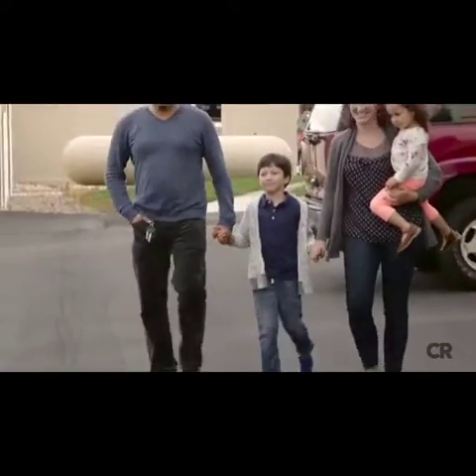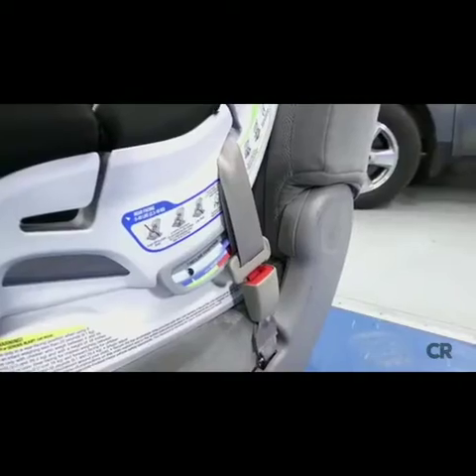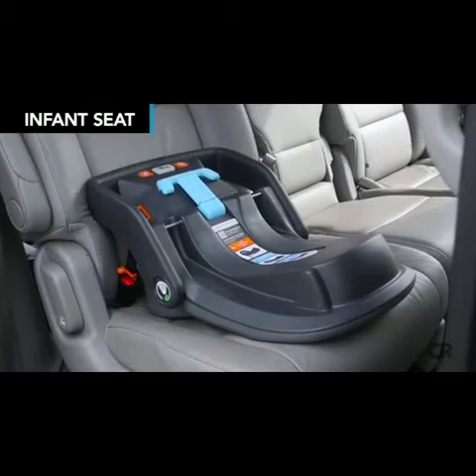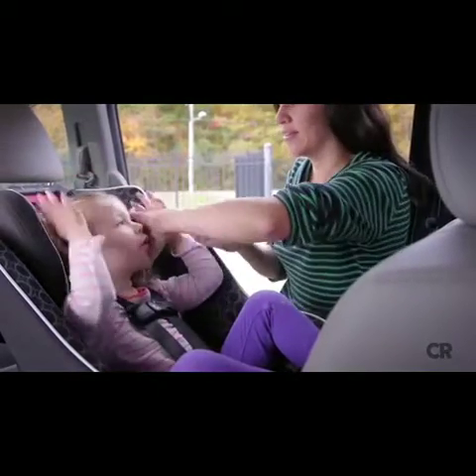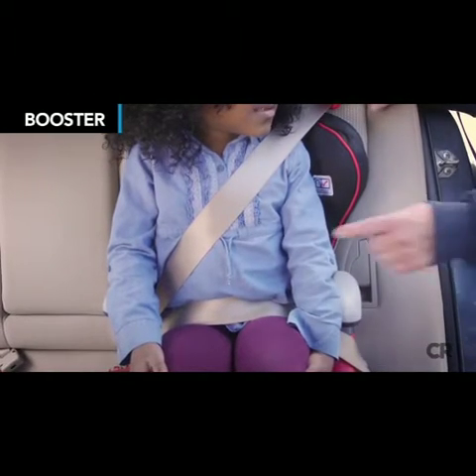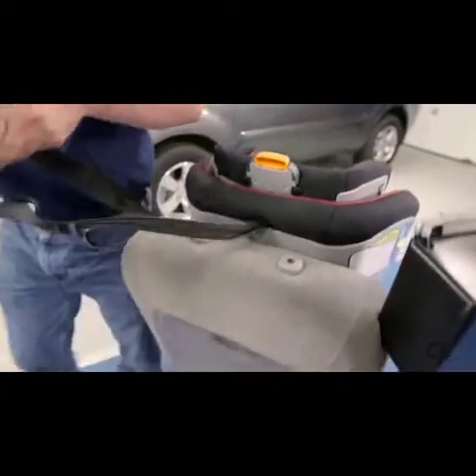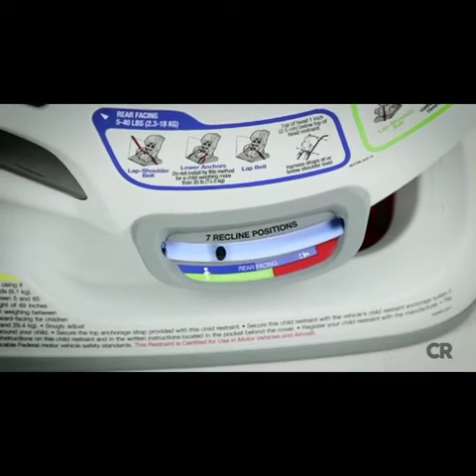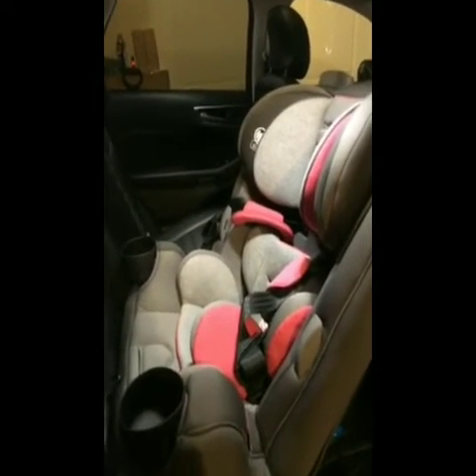Top 3 Best Feature Graco SlimFit 3 in 1 Convertible Car Seat review | Infant to Toddler Car Seat.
Top 3 Best Feature  Graco SlimFit 3 in 1 Convertible Car Seat

1.Graco SlimFit 3 in 1 Convertible Car Seat | Infant to Toddler Car Seat, Saves Space in your Back...

Price:$157.99
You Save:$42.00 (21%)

2.Graco Extend2Fit 3 in 1 Car Seat | Ride Rear Facing Longer with Extend2Fit, Garner

Price:$249.70

3.Safety 1ˢᵗ Grow and Go 3-in-1 Convertible Car Seat, Carbon Rose

Price:$169.17

1.Graco SlimFit 3-in-1 Convertible Car Seat

The Graco SlimFit seat saves space in your backseat, while giving your child plenty of room to grow! The unique, rotating cup holders simply rotate away, making the seat 10% slimmer to save precious back seat space. It's a rear-facing (5-40 lb) and forward-facing (22-65 lb) car seat, as well as a belt-positioning booster (30-100 lb). The Simply Safe Adjust Harness System means you can easily adjust the harness and headrest together, to accommodate your growing child with ease. With 4-recline positions, you can keep your child comfortable, while the InRight Latch system makes installation easy with a one-second attachment. With all these great benefits, in a sleek space saving design, the SlimFit is the perfect car seat!

The Graco Slim Fit All-in-One convertible car seat saves space in your backseat, while giving your child plenty of room to grow. The unique, rotating cup holders simply rotate away, making the seat 10% slimmer to save precious back seat space. It's a rear-facing (5-40 lbs) and forward-facing (20-65 lbs) car seat, as well as a belt-positioning booster (30-100 lbs). The Simply Safe Adjust Harness System means you can easily adjust the harness and headrest together, to accommodate your growing child with ease. With 4-recline positions, you can keep your child comfortable, while the In Right Latch system makes installation easy with a one-second attachment. The seat is side-impact tested, and Safe Seat Engineered, giving you peace of mind. With all these great benefits, in a sleek space saving design, the Slim Fit is the perfect car seat. Machine-washable seat cushion. Harness straps may be spot cleaned.

2.Graco Extend2Fit 3 in 1 Car Seat | Ride Rear Facing Longer with Extend2Fit, Garner

Graco is recognized and trusted baby product companies. For over 60 years, the Graco brand has provided thoughtful, practical and dependable parenting solutions to generations of families. Our approach to caregiving stems from a heritage of innovation designed around safety, durability and the best intentions of loving parents.

We know that the smallest things can make the biggest difference in taking care of your baby. That’s why everything we design is intuitive and easy to operate, giving you more time to focus on what really matters most, your little one. Our products are built to assist and enhance the parenting experience, lending every parent a helping hand and peace of mind.

Style:3-in-1  |  Color:Garner

The Graco 3-in-1 Extend2Fit Car Seat features a 4-position extension panel that provides 5 inches of extra legroom, allowing your child to ride safely rear-facing longer. The 3-in-1 seat can be used rear-facing from 4-50 lbs, forward-facing from 22-65 lbs, and as a highback booster seat from 30-100 lbs Plus, the all-in-one car seat features Simply Safe Adjust, which allows you to adjust the height of the harness and headrest as your child grows. InRight LATCH allows for a one-second LATCH attachment and fuss-free harness storage holds the buckle out of the way, making it easy to access baby.

3.Safety 1ˢᵗ Grow and Go 3-in-1 Convertible Car Seat, Carbon Rose

Rear-Facing Protection for Babies

The Grow and Go can be used in the rear-facing position for newborns and growing toddlers, from 5 to 40 pounds.

Forward-Facing for Toddlers and Kids

In forward-facing mode, the Grow and Go keeps your child protected in a harness with side impact protection up to 65 pounds.

Belt-Positioning Booster

When your child is big enough, remove the harness to use the belt-positioning booster mode for kids up to 100 pounds.

Convenience for Everyday Life

Messes Happen

Kids sneak in snacks and you find them mushed into every crevice. The seat pad comes off without removing the harness, because let’s face it – you don’t have time for that.

Handy Harness Holders

It can be tough to get a child who’s arching their back in the car seat – because no one likes leaving the park. Harness holders make it easy to get “Archie” and “Floppy” into the seat.

Reason to Raise Your Cup

Kids always want to take one for the road. That’s why we’ve included two convenient cup holders, just in case they want to take two